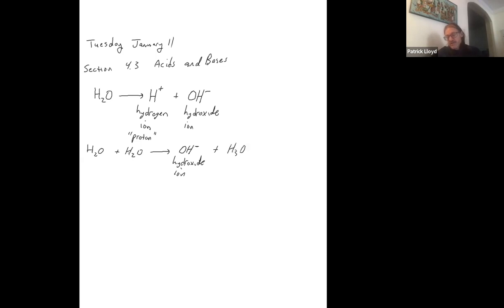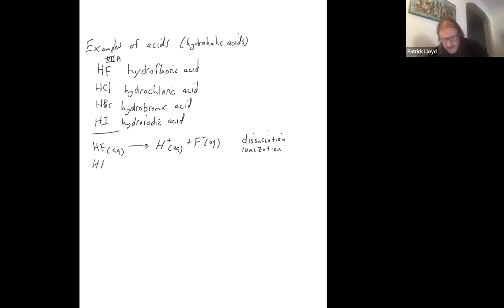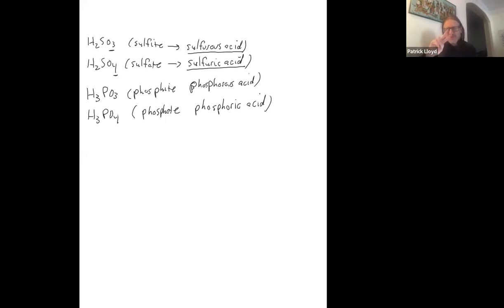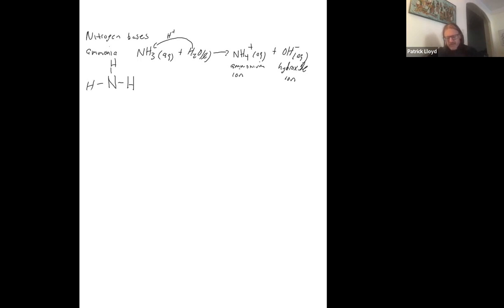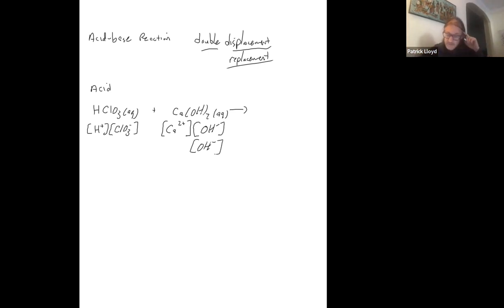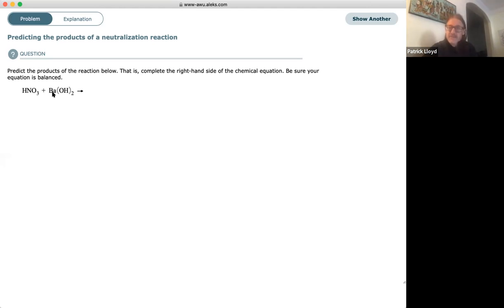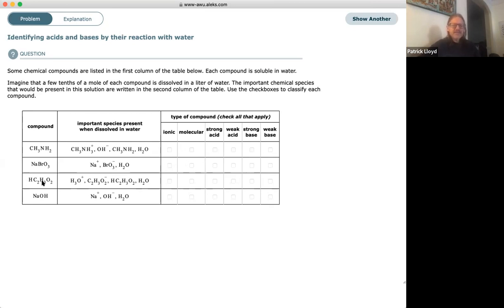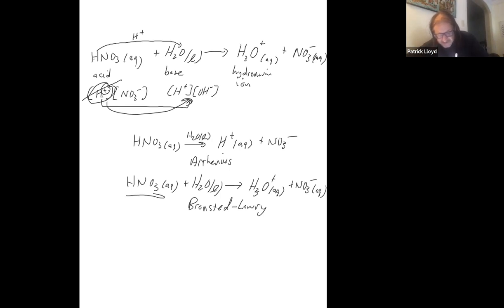Reflections in General Chemistry Tuesday January 11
This is a discussion of acids and bases corresponding to section 4.3.